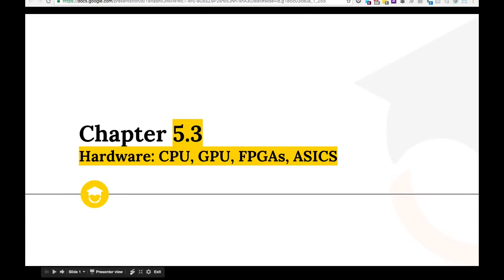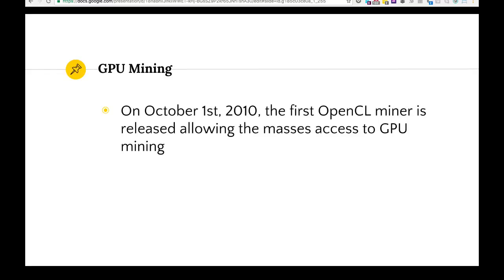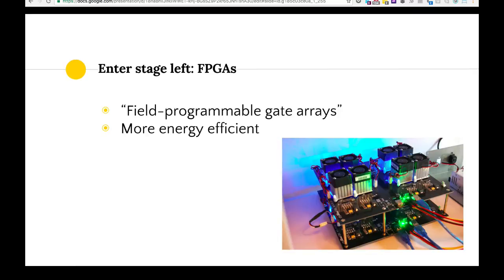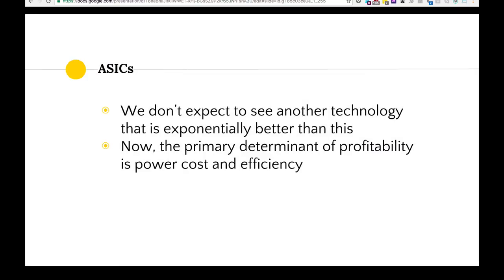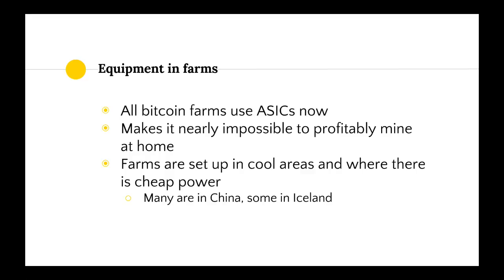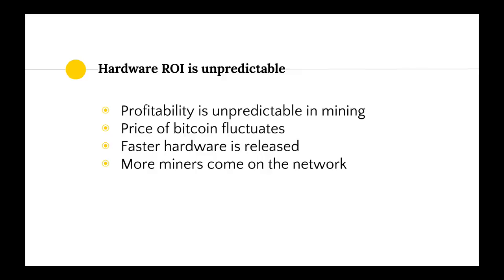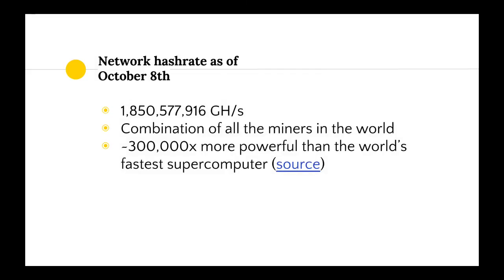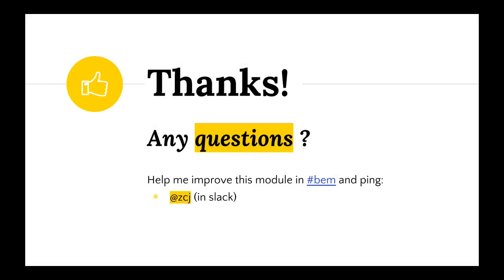Bitcoin Mining Hardware - CPUs, GPUs, FPGAs and ASICs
Blockchain Education Month 5.3